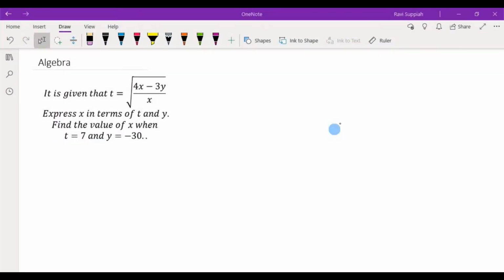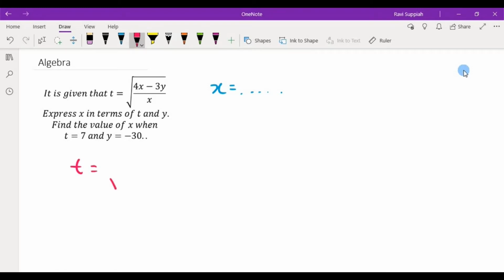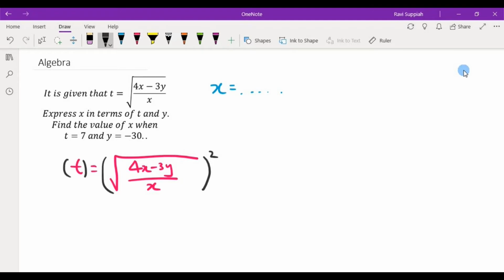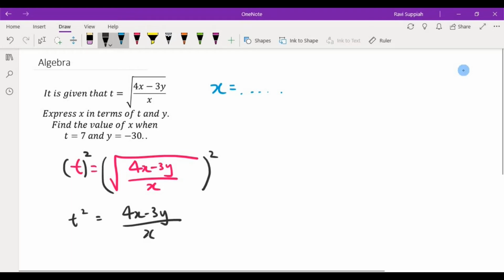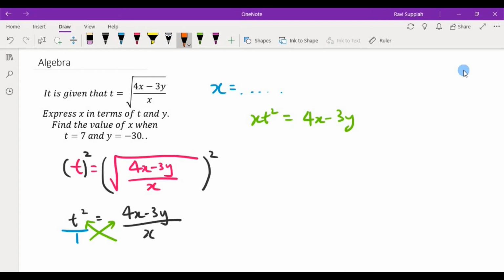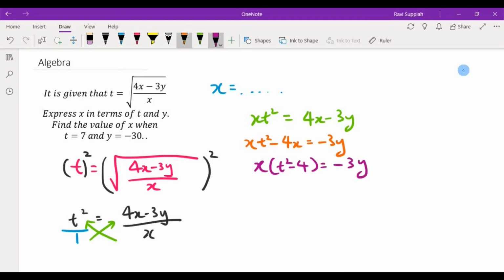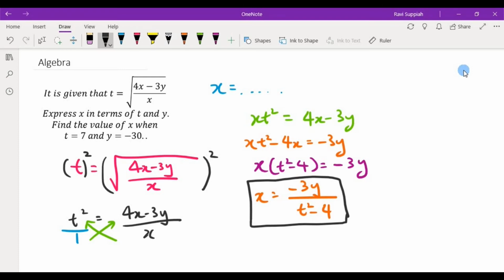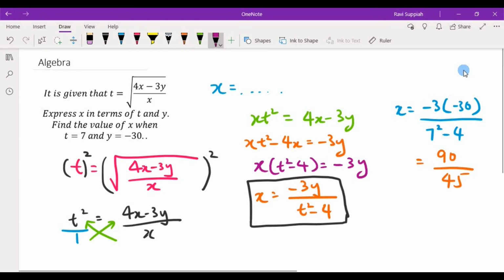Express this Equation by another Variable!